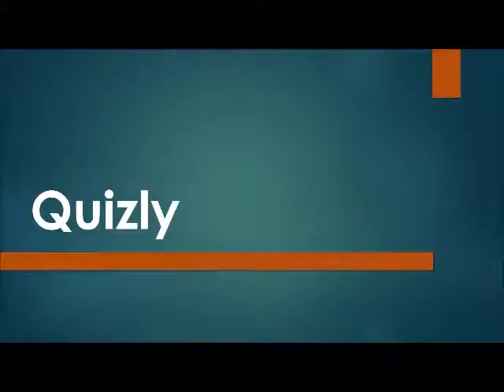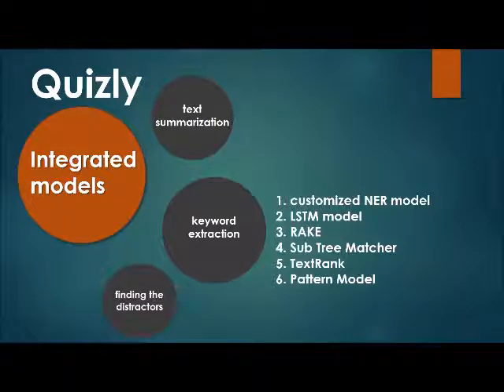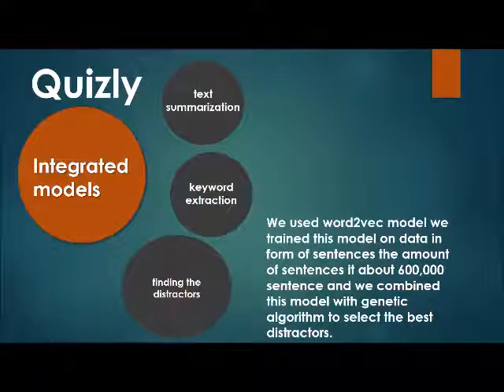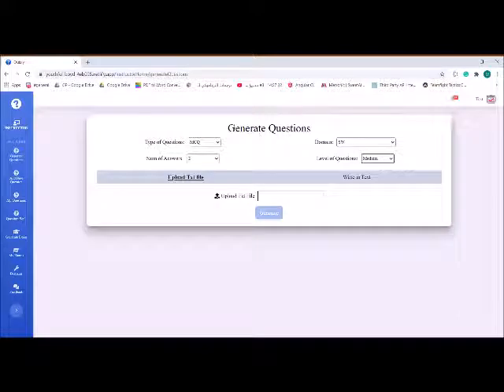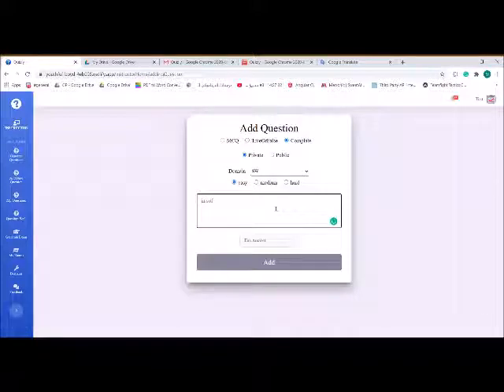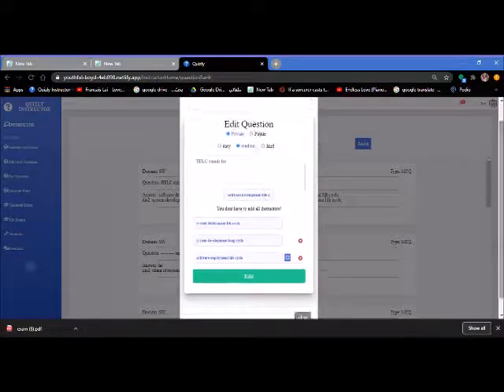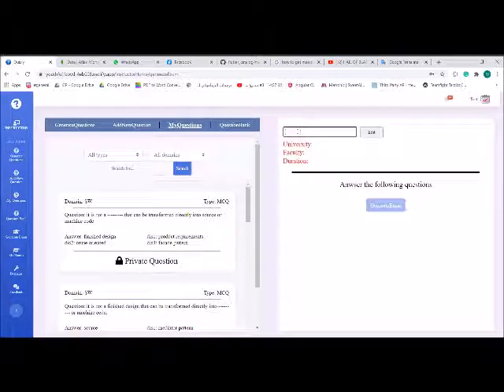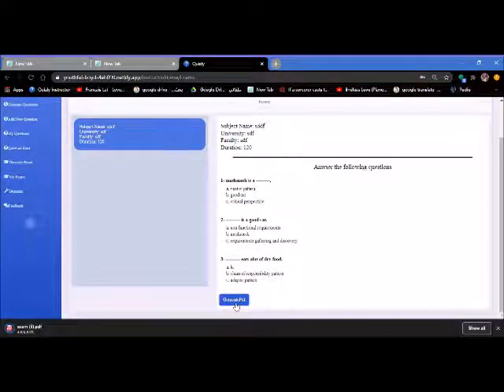Quizly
Quizly is a web-site that generates questions, exams and quizzes by the power of AI and Machine Learning Algorithms to create the right question from any teaching material within minutes, by entering teaching resources then generated questions are showed up based on a selected domain.